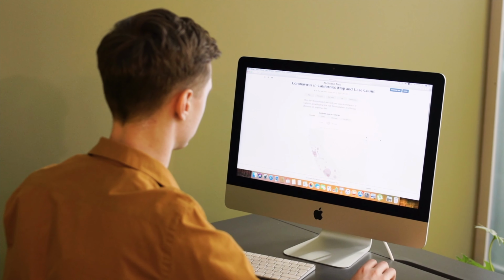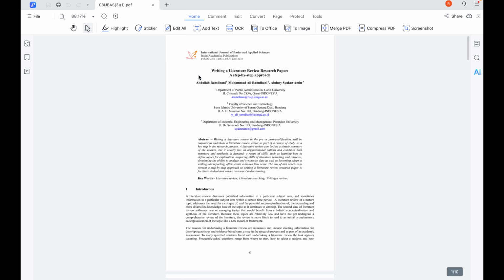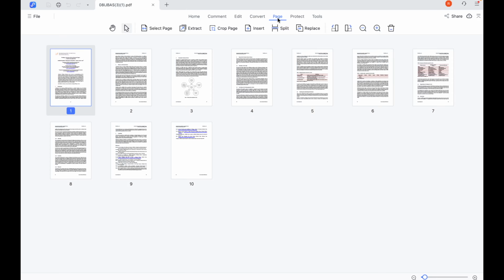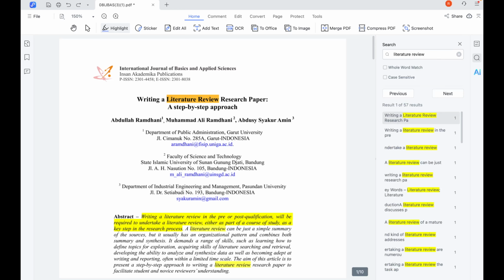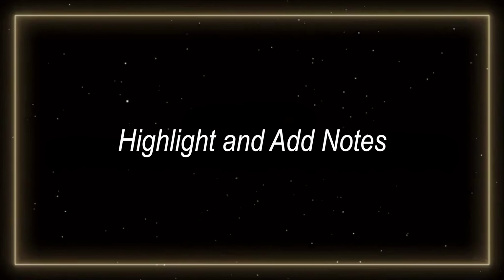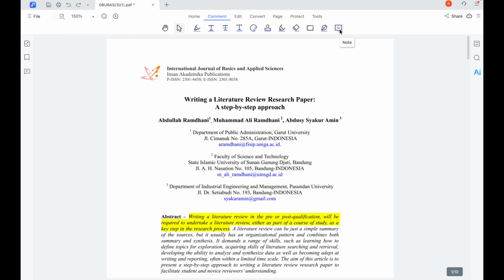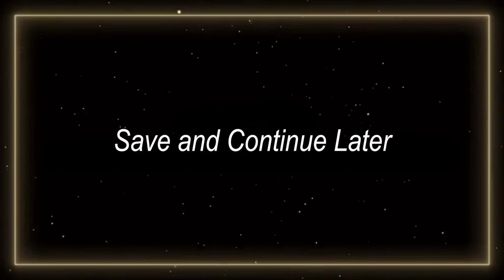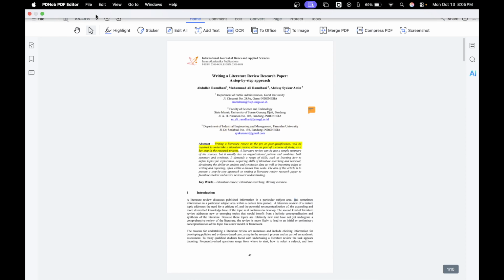How to Read PDF Files on PC Laptop | Tenorshare PDNob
Tenorshare PDNob Read PDF Files on PC Laptop
We’ll show you how to use Tenorshare PDNob to open, navigate, and interact with PDFs smoothly. Enjoy flexible viewing options and handy annotation tools for a smooth, productive reading experience.

⏱ *TIMESTAMP*
00:00 Introduction
00:27 Open Your PDF File
00:47 Adjust the Reading View
01:34 Navigate Easily Within the PDF
02:20 Highlight and Add Notes
03:10 Save and Continue Later
03:38 Conclusion

💡 *How to Read PDF Files on PC Laptop Summary*
- Launch PDNob and open your PDF.
- Adjust reading view: zoom, fit page/width, rotate, full screen.
- Navigate easily with search and bookmarks.
- Highlight text and add notes directly on the PDF.
- Save progress and continue later with annotations preserved.

Free Image Background Remove: pixpretty.tenorshare.ai